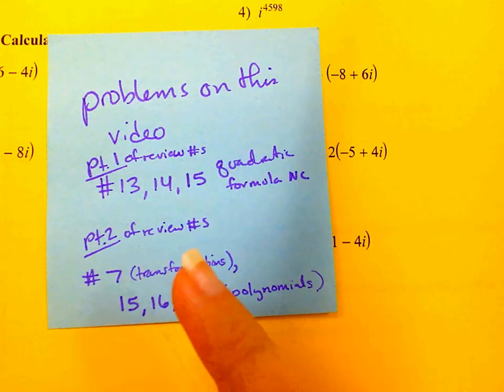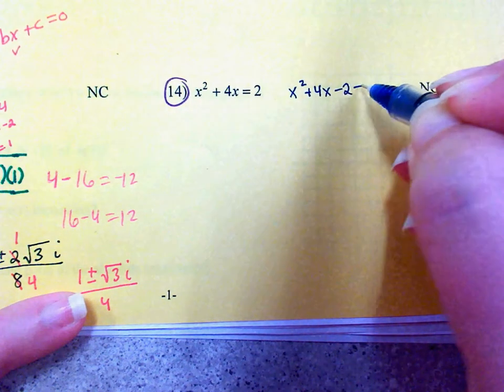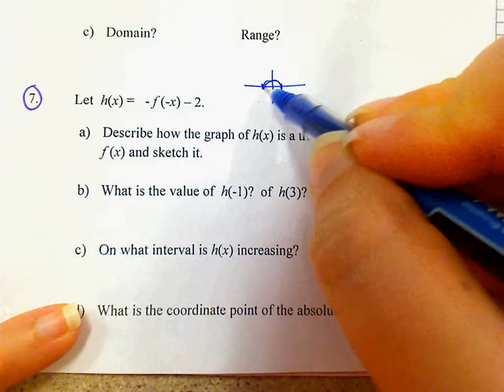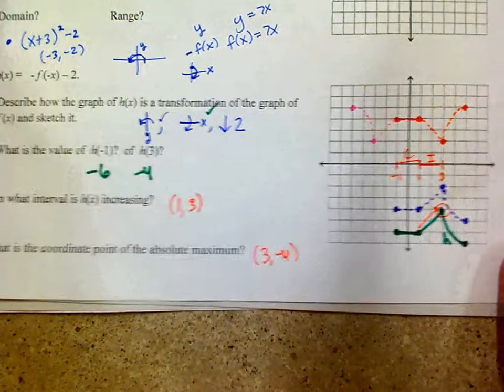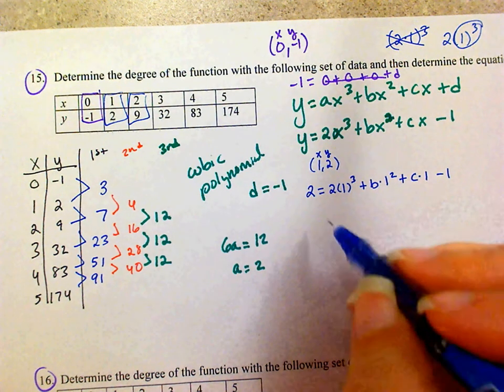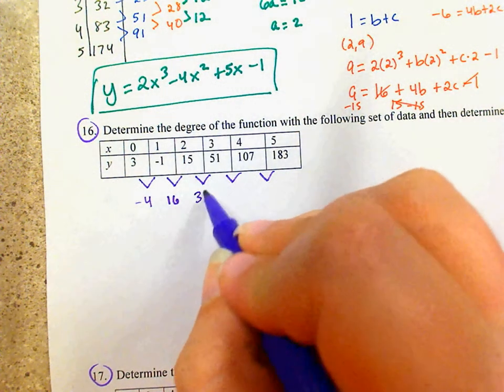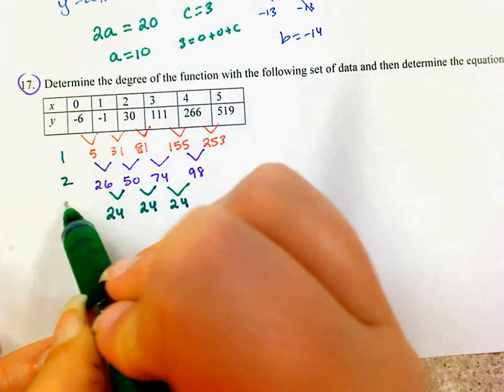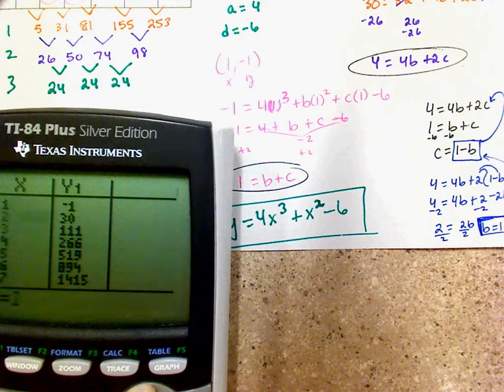L4 - L7 Review Honors Questions